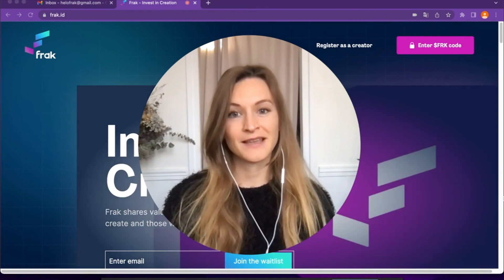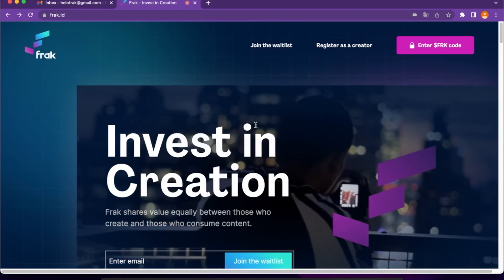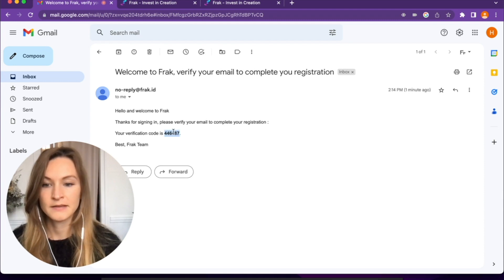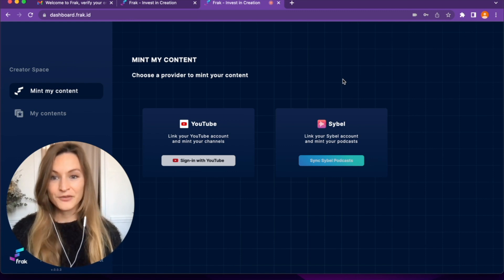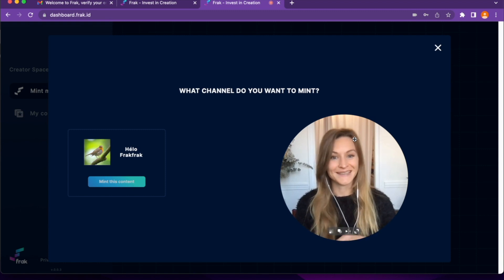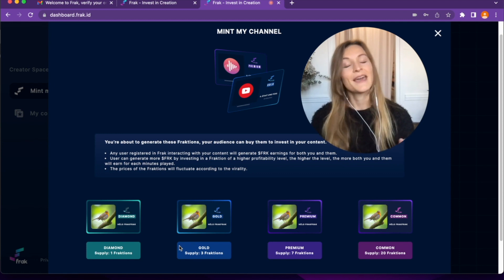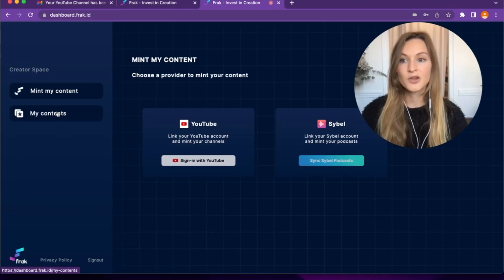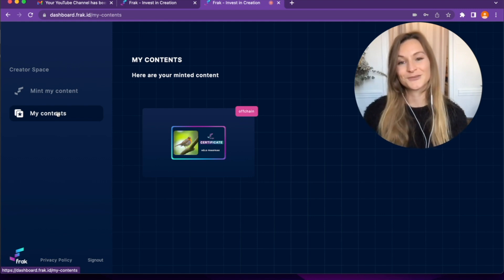How to register my Youtube Channel in Frak